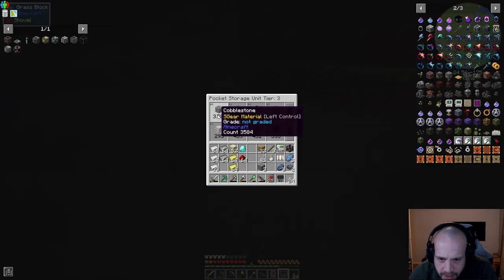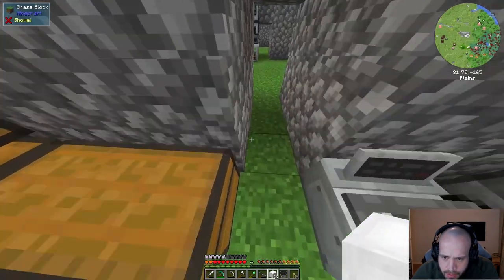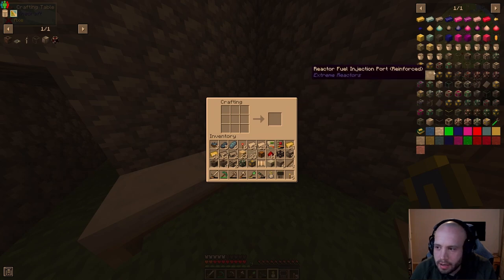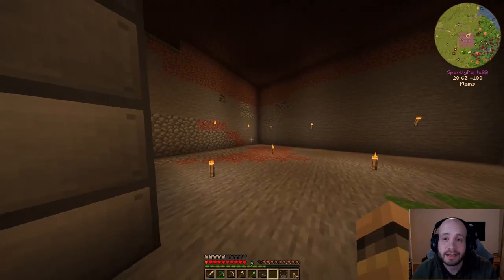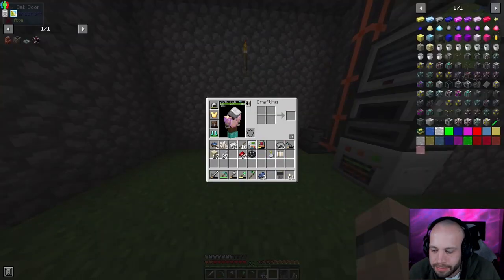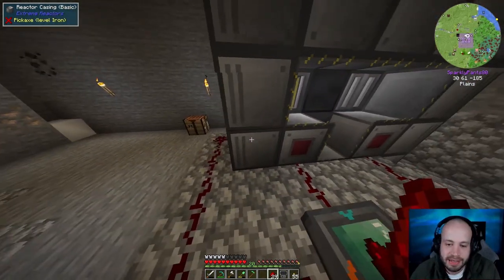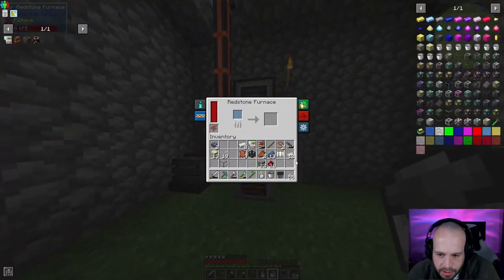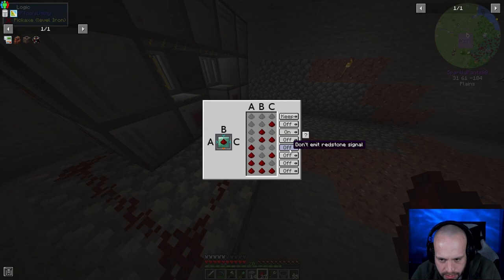DW20 1.19 EP5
Nuclear Power with some basic automation.